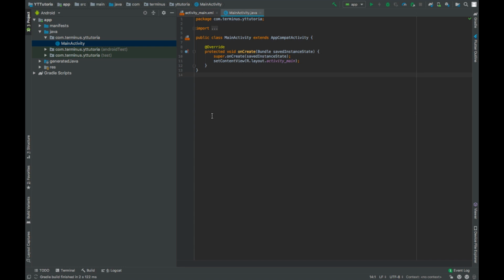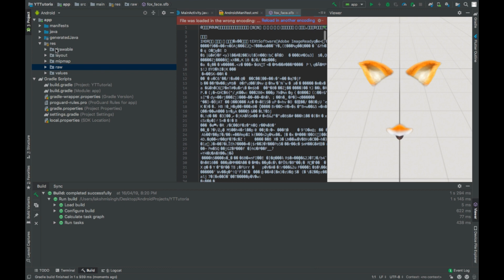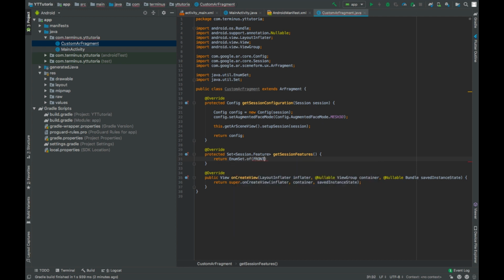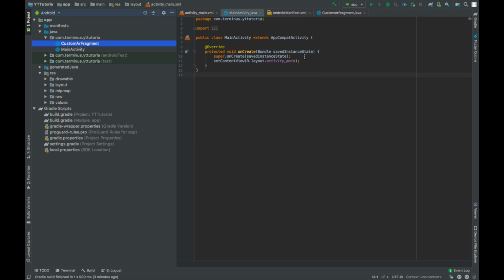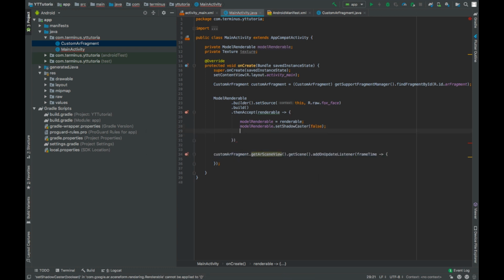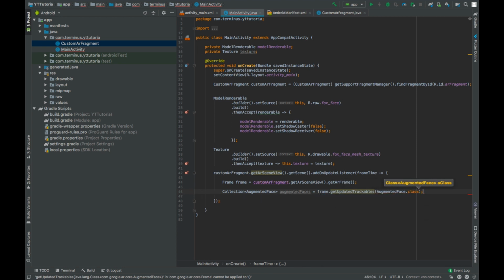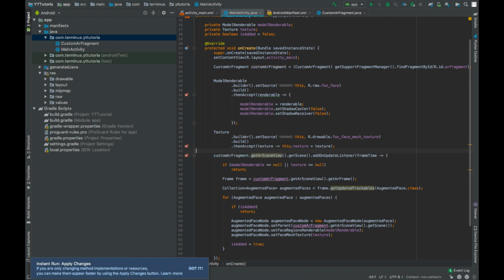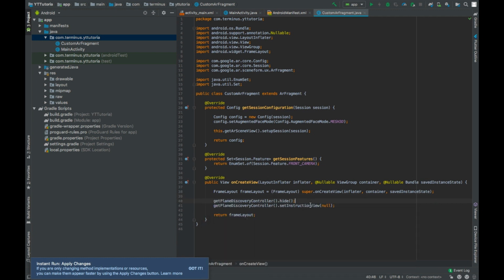How To Create Snapchat Like Filters In Android | Sceneform | ARCore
In this video you will learn to implement Augmented Faces in your ARCore
apps